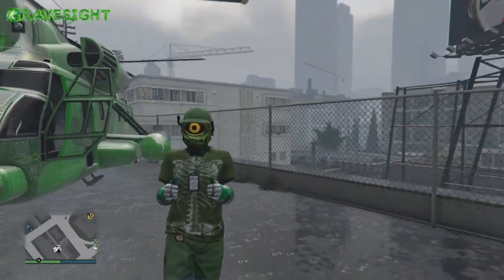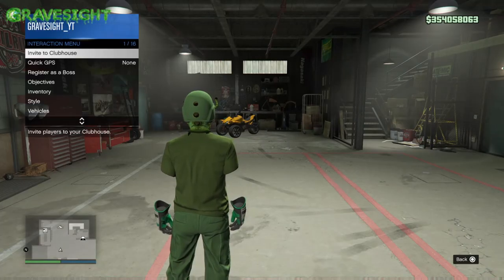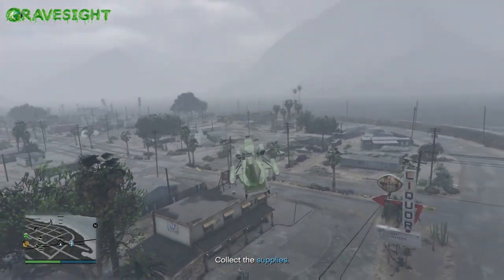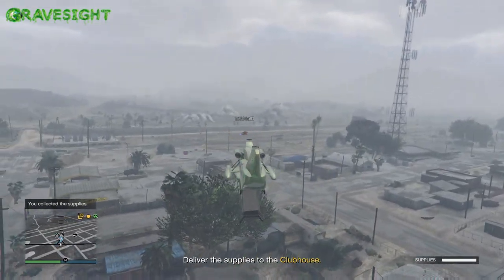Resupplying Your MC Club House Bar! Best Method! | GTA Online Help Guide